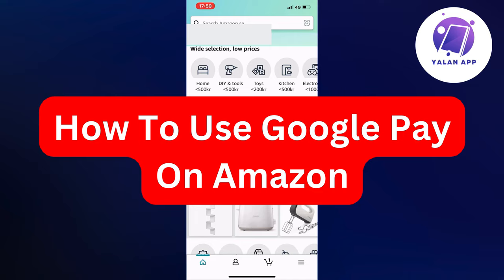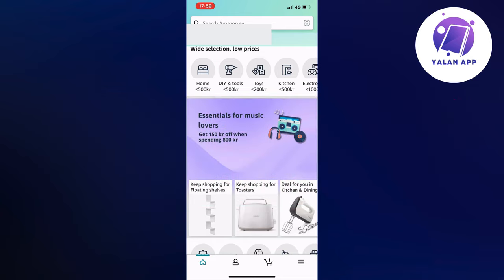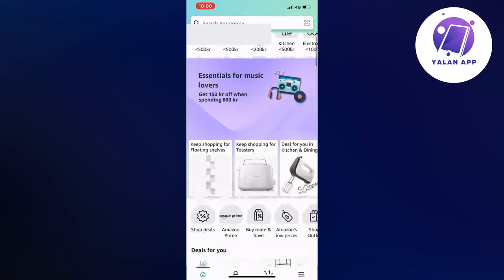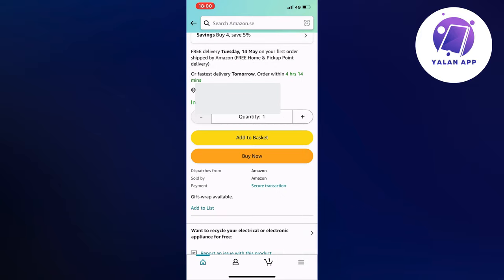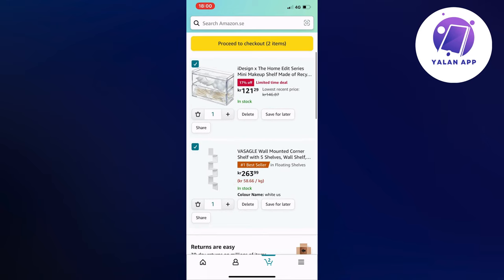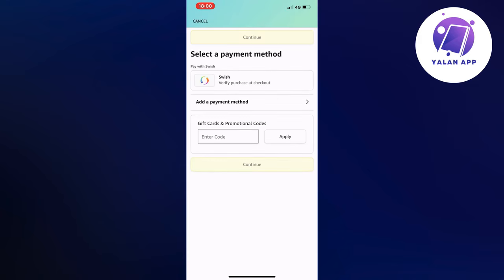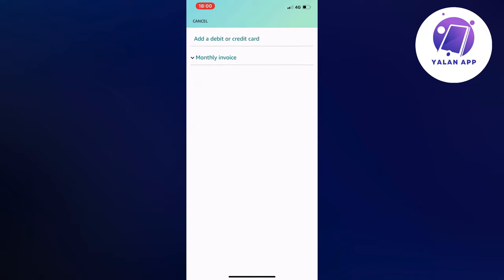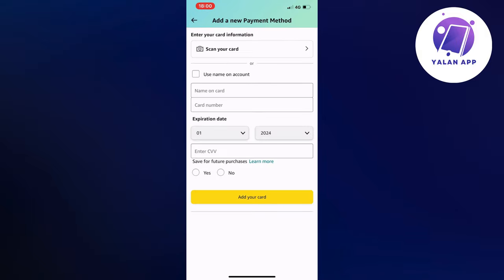How To Use Google Pay On Amazon (2025)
Unlock the convenience of using Google Pay for your Amazon purchases by following this comprehensive guide.